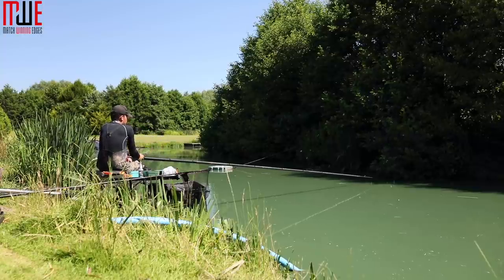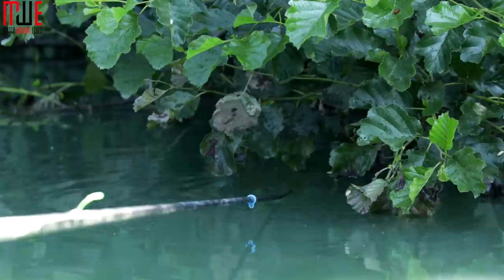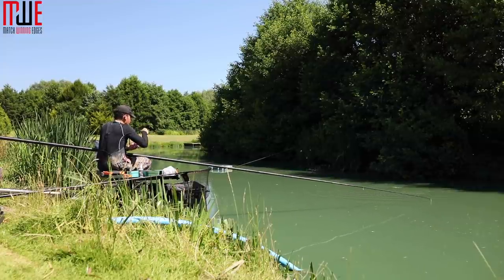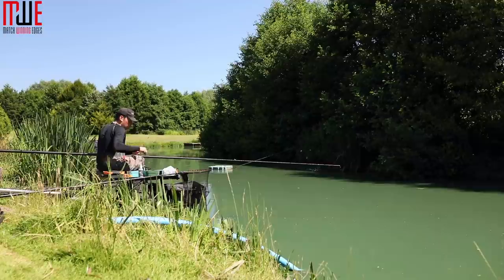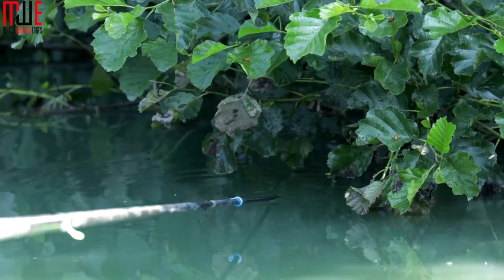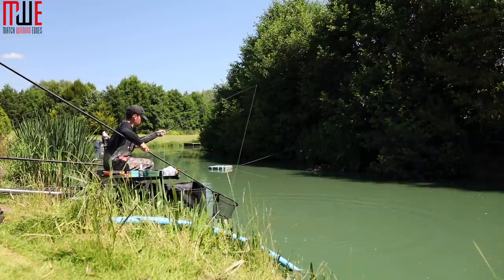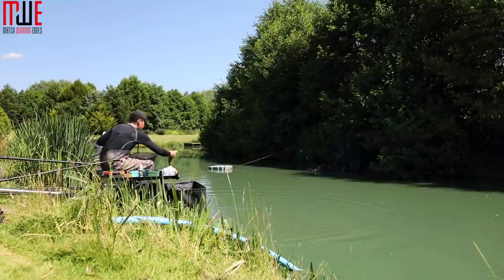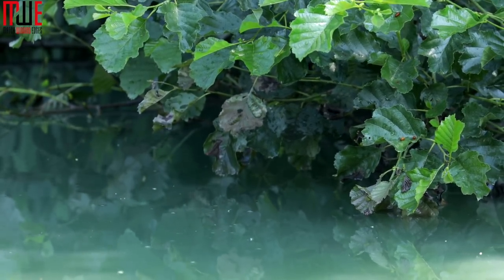The Self Hooking Pole Rig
In a recent live match on the Match Winning Edges channel, Kristian Jones demonstrated why the self hooking pole rig is such a devastating tool in the commercial anglers armoury...